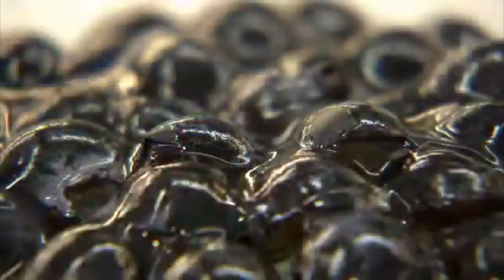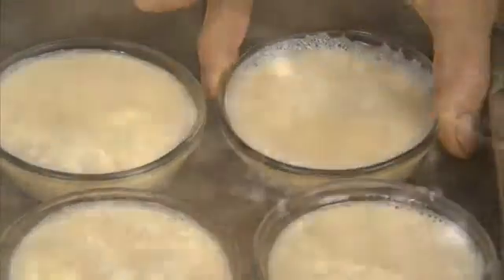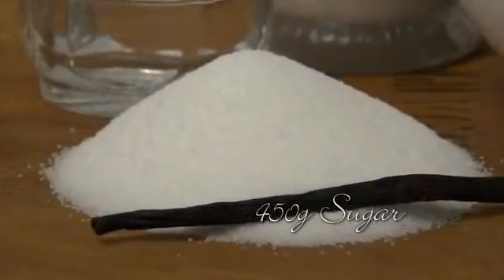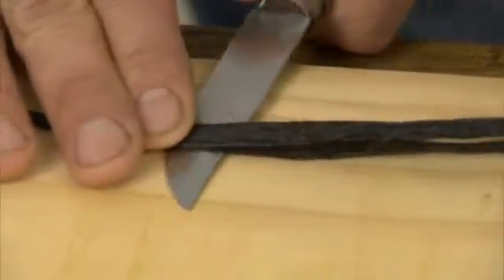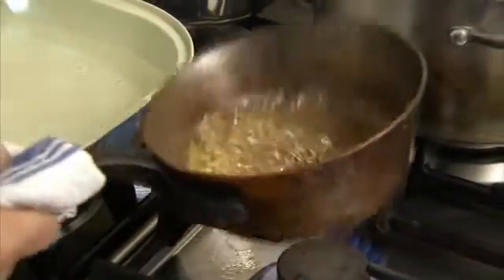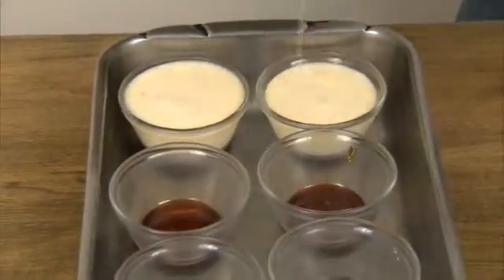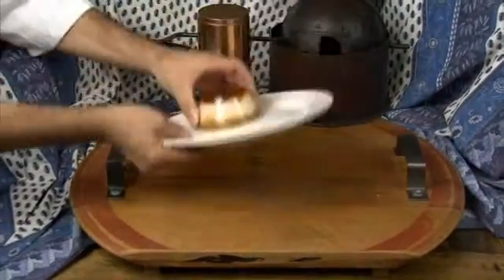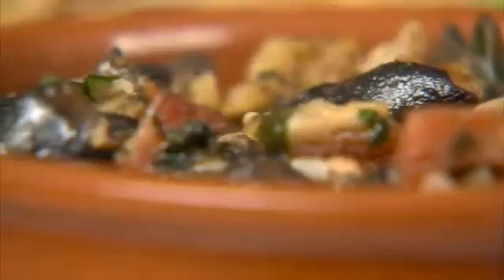CULTURAL FLAVOURS PAL HD 480p EPO5 18.3F